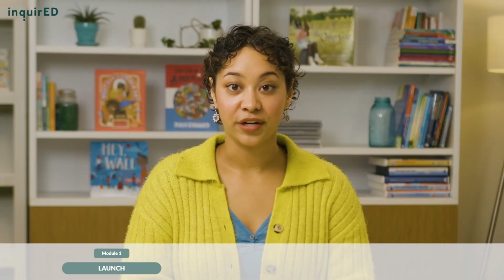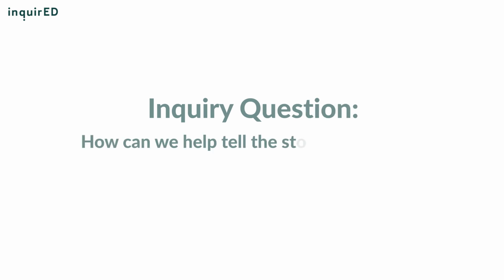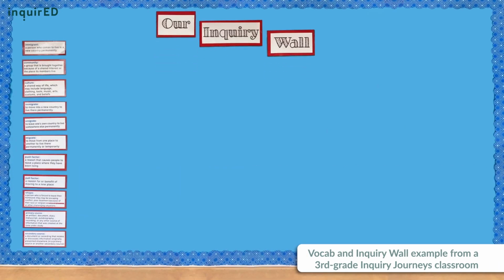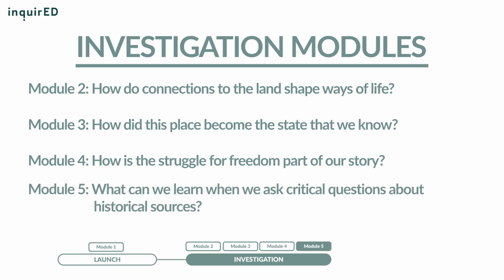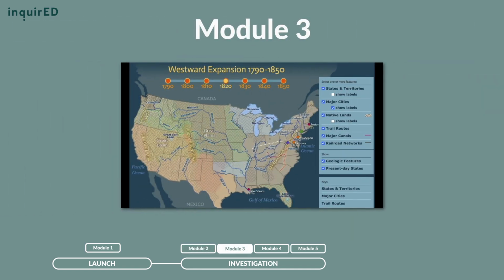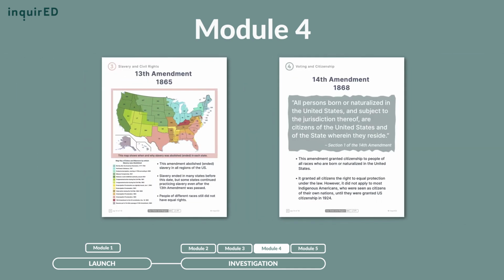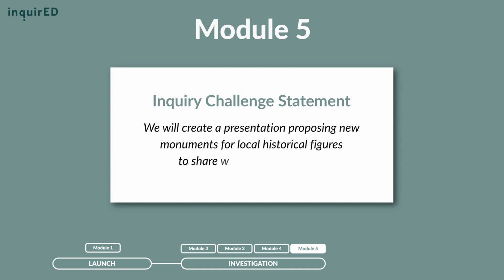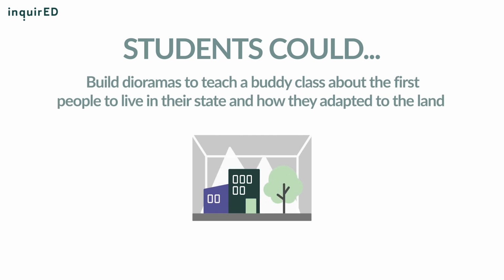Inquiry at a Glance: Our State and Region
In the Our State and Region Inquiry, students learn about the first peoples in their state and key historical events. They explore diverse historical sources, learning to ask critical questions and recognize different perspectives about their state and region.